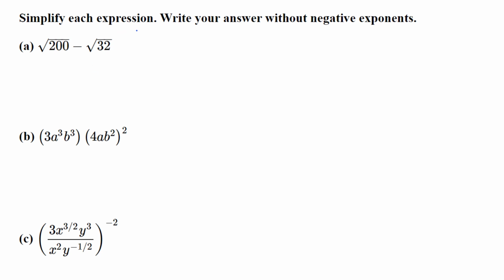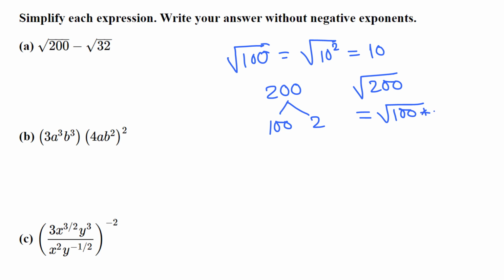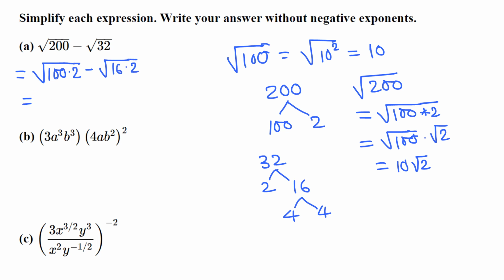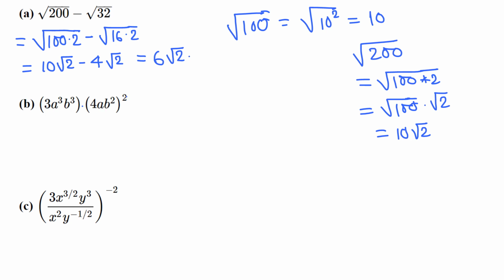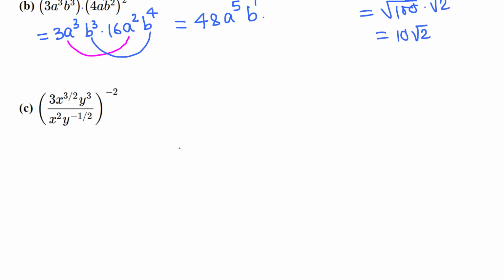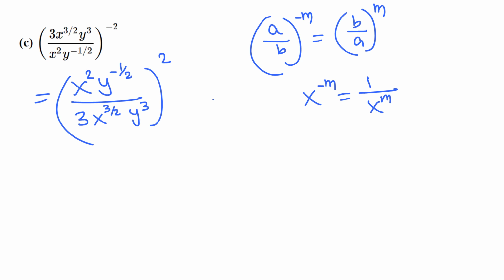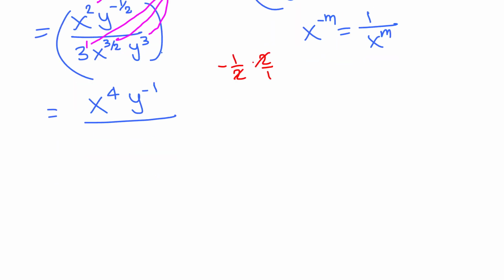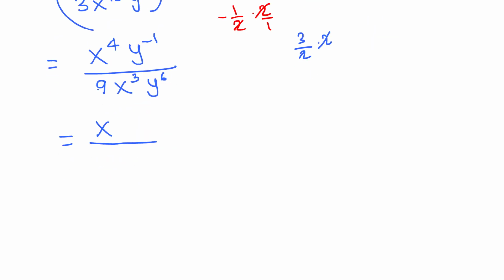Calculus: Exponents and Radicals ( video: 2/12)